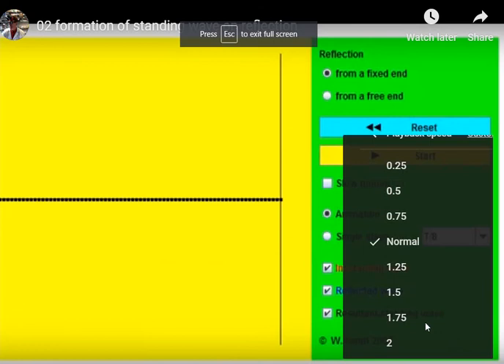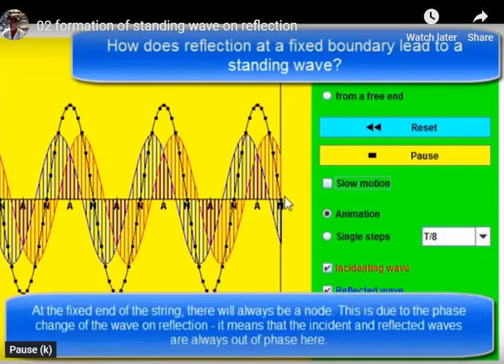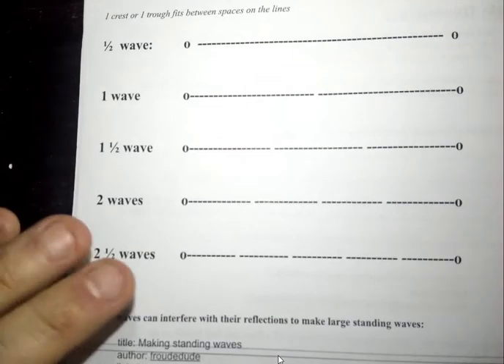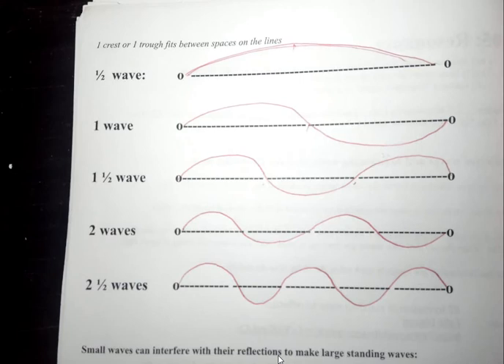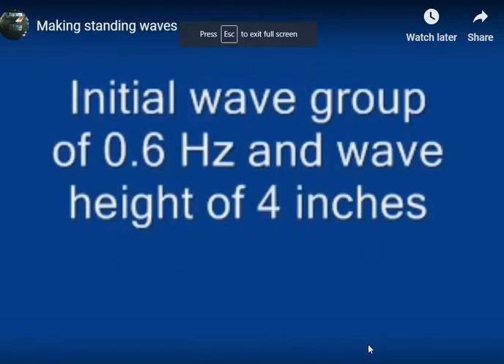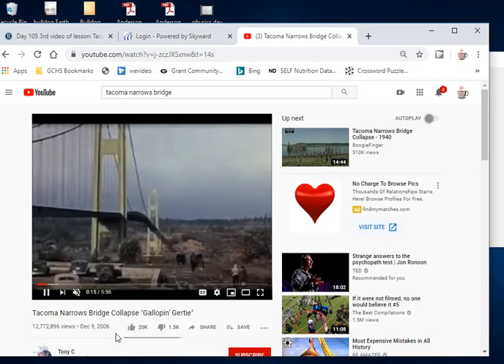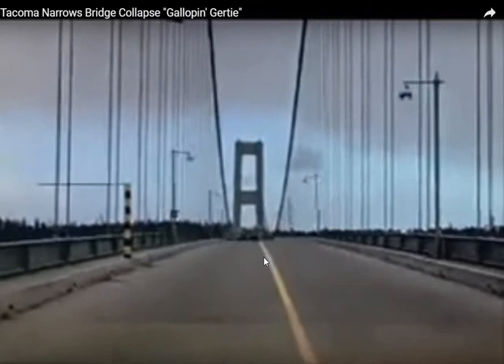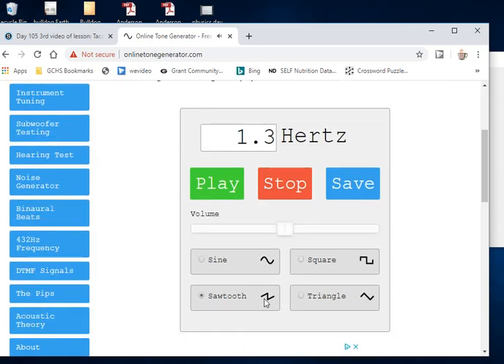physics day 105 video of notes